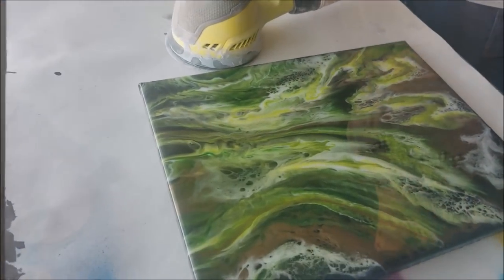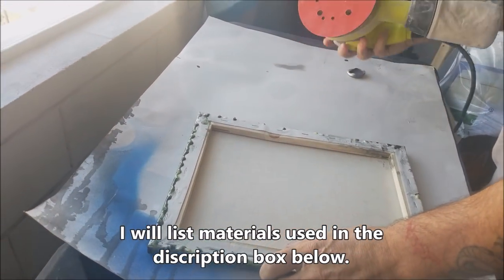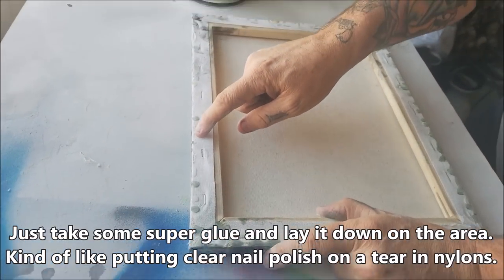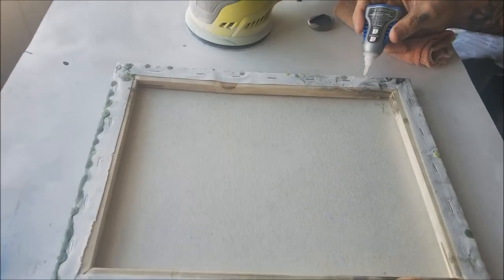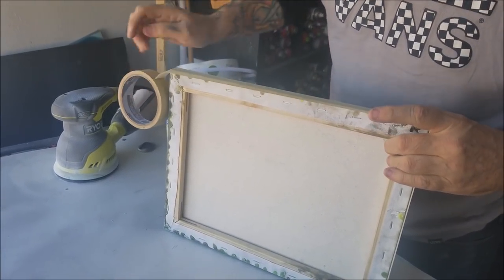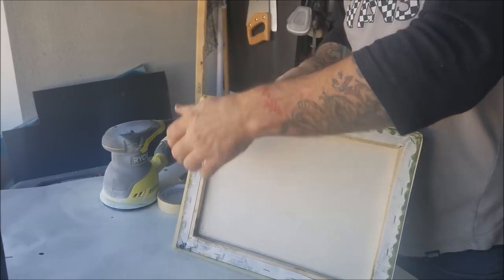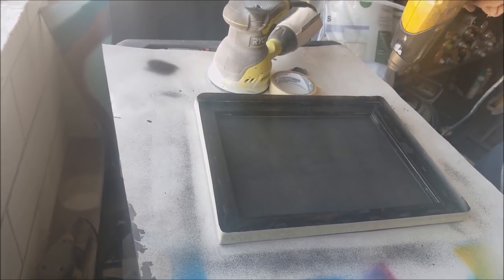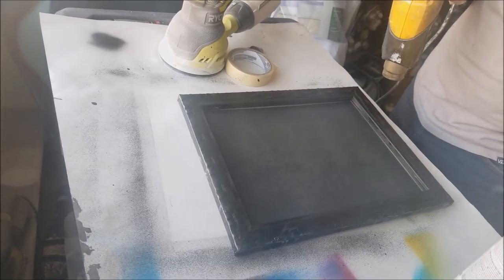How to finish the back of a Poured Painting Canvas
Hey guys, sorry we didn't upload yesterday.  I was bedridden from the Death Flu and Jeff was being an outstanding nurse.  So today I will upload two videos.

Also, if you haven't entered the contest - make sure you do so.  You have till tomorrow!!

We have had a lot of questions about how we finish our poured painting canvases and this is one way.  Usually we will tape off the base but sometimes we forget - when we forget, this is the process.

We have also found that many of our clients like the organic look of the flow onto the sides.  If we have a client that would like a cleaner edge then we will sand down the sides, paint them a solid accent color and then do a flood coat.

Materials used:

Ryobi Orbital Sander:

Refill sanding pads:

Masking Tape:

Flat Black Spray Paint:

Happy Arting!